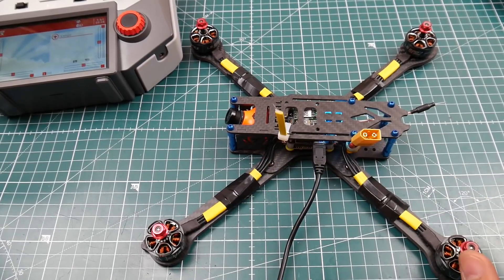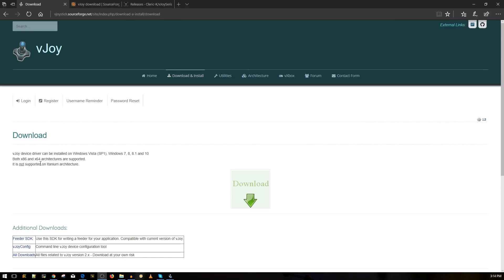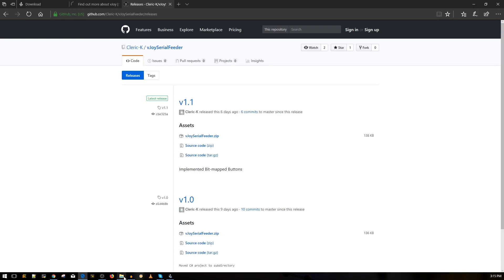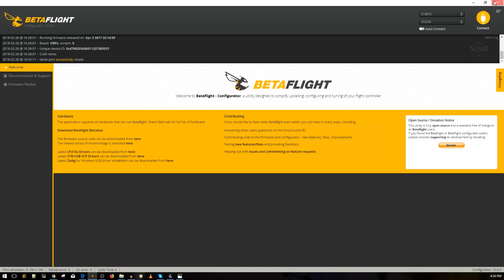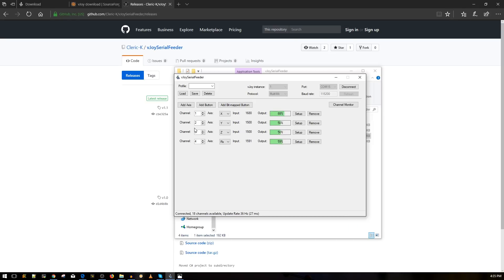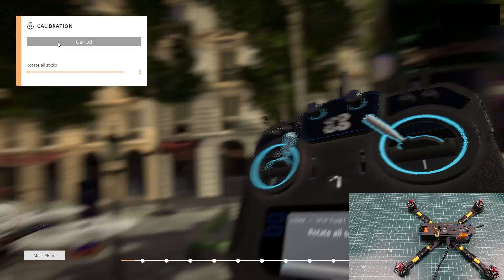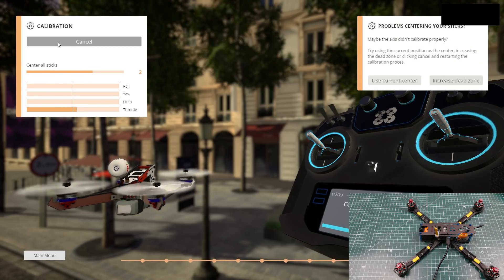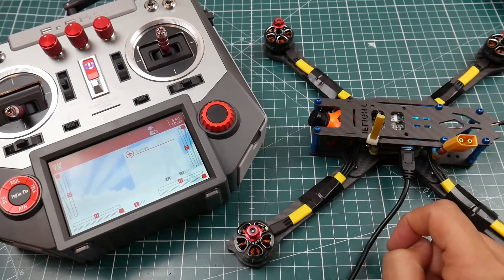How to connect FrSky transmitter Wireless to PC // Play through your Quadcopter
FTDI Adapter Known to work perfect

Arduino Nano V3

Flysky Transmitter

FlySKy Receiver

SOFTWARE
Arduino

Soldering station

ID:  dj2938hd298hflahsknckdfhsidufh9398